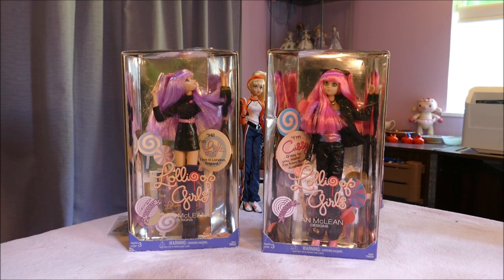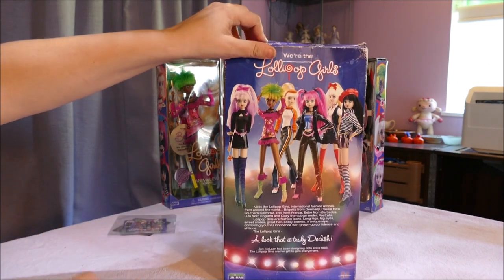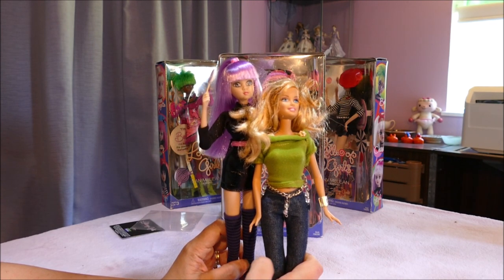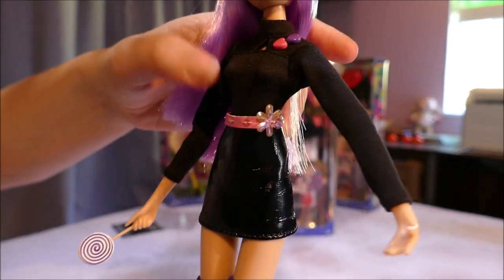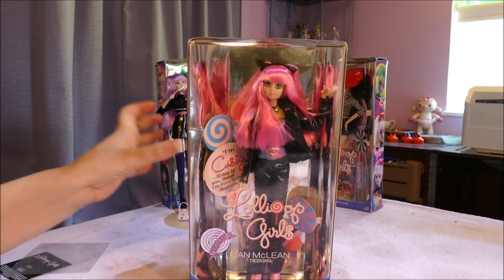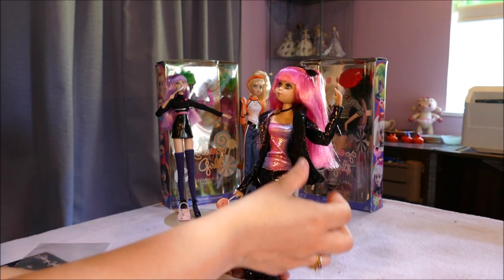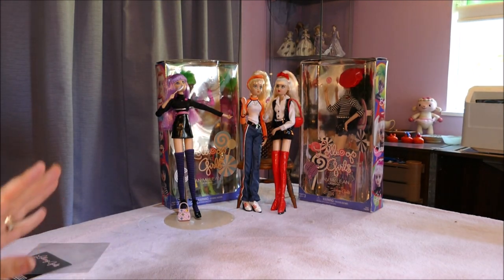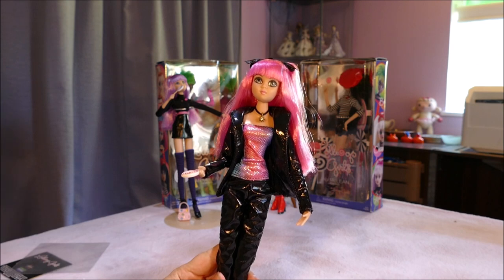Lollipop GIrls - Lulu & Cissy - Jan McLean dolls - Wave 1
Opening another two Lollipop Girls from Wave 1 of Jan McLean dolls.  I love the style of these dolls and their legs are amazing!  We meet Lulu from London and Cissy from Australia.